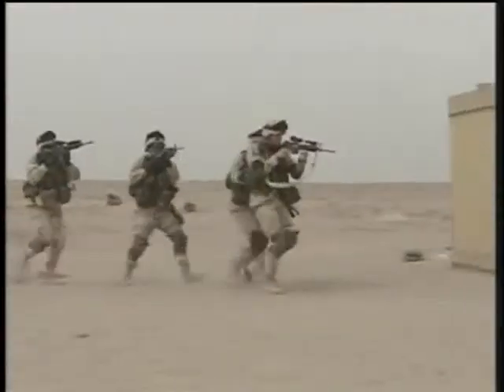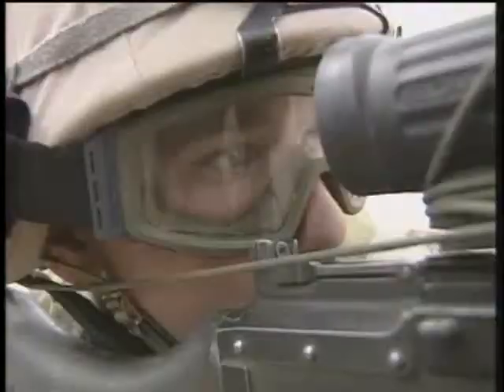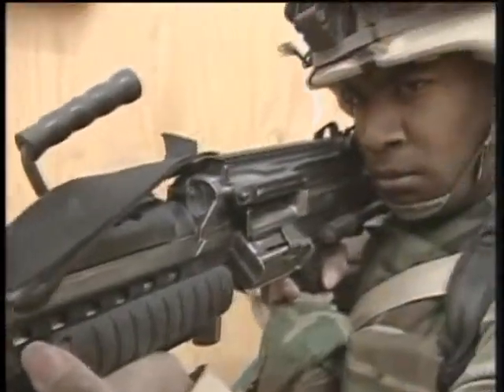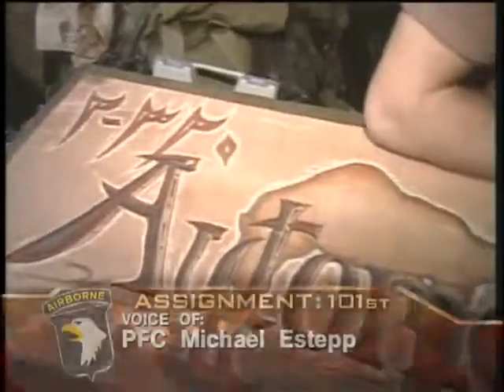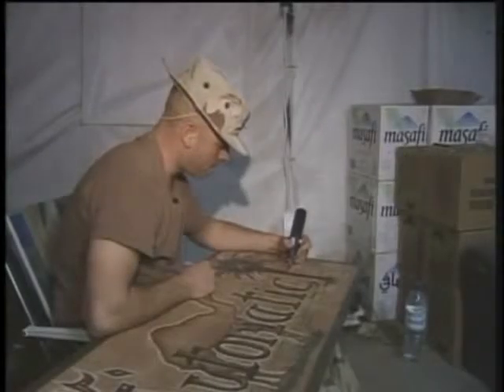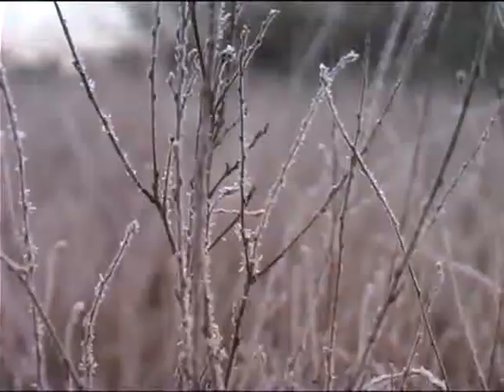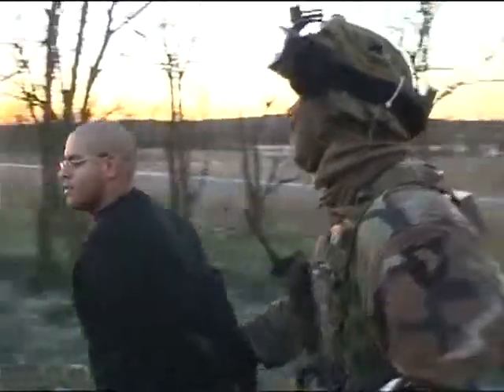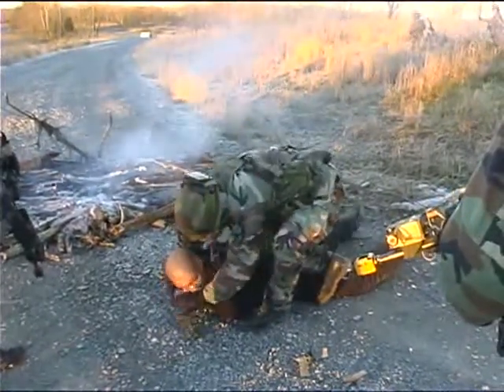VTS_02_1.flv